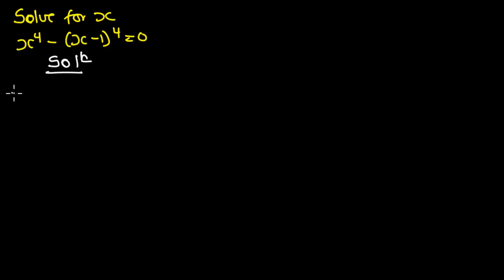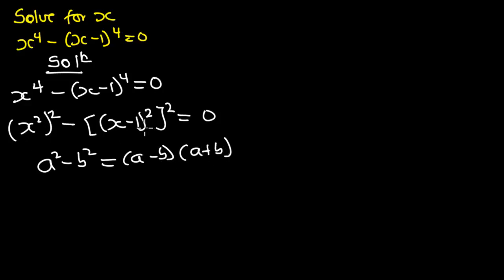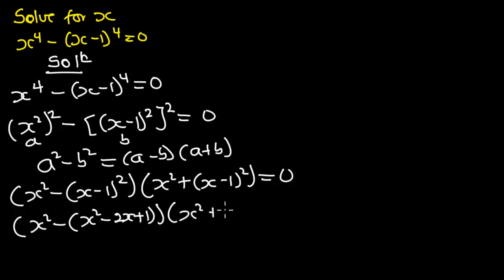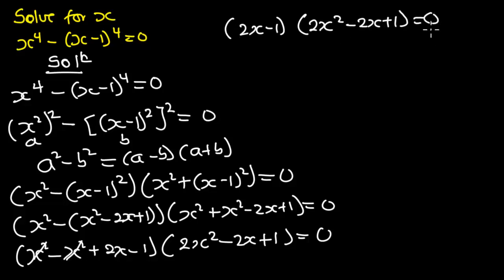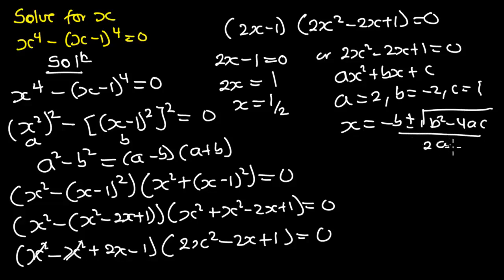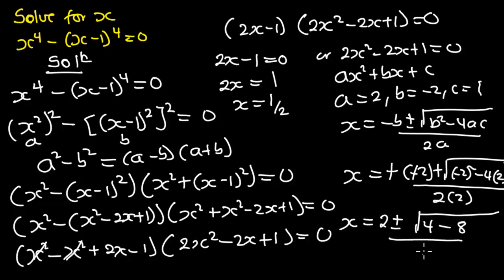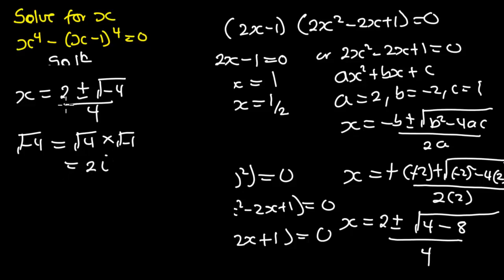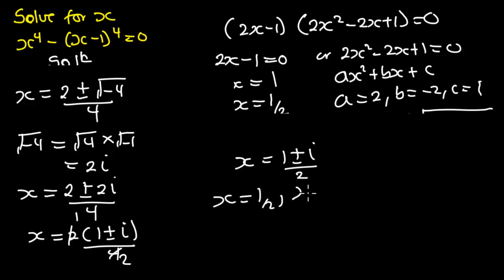Diophantine Equation || Solve for the value of X || Math Olympiad Tricky Question